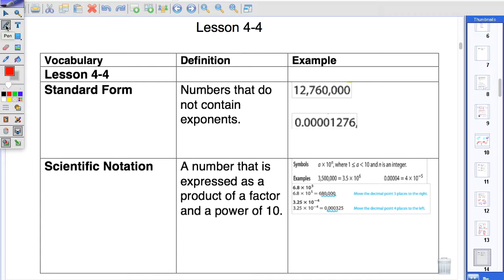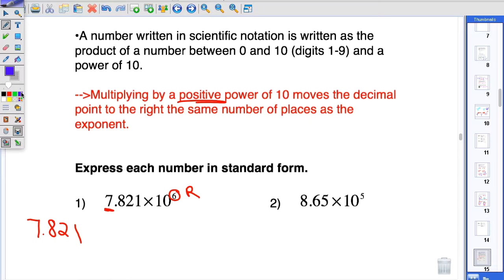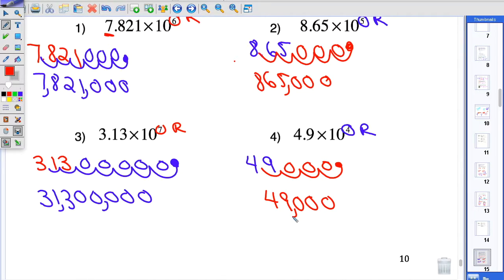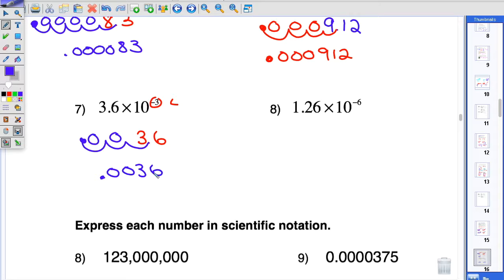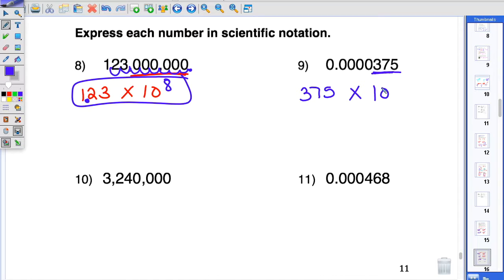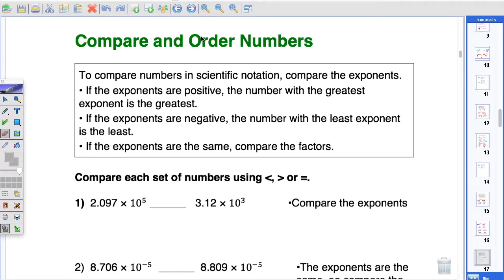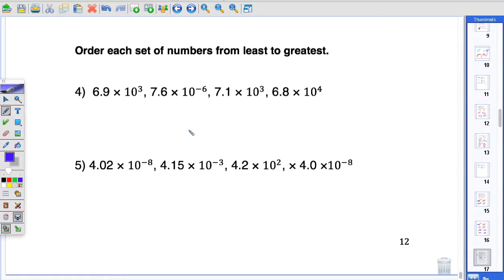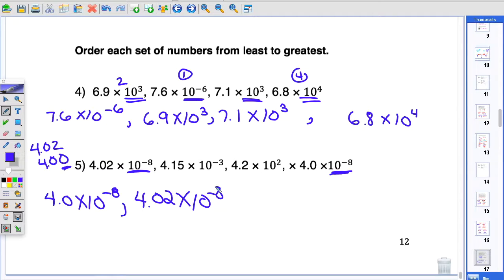Video Notes Lesson 4-4